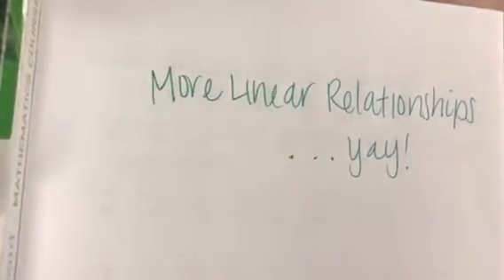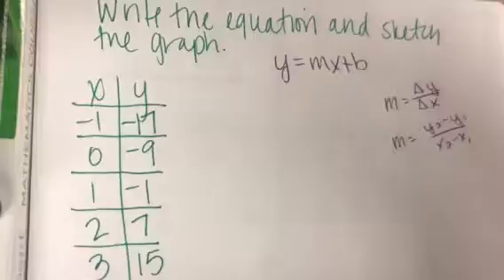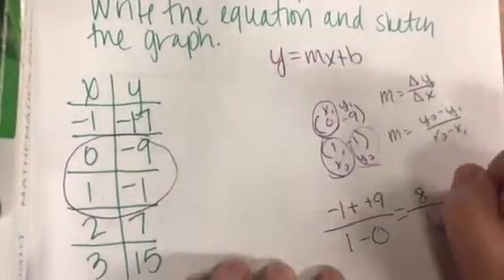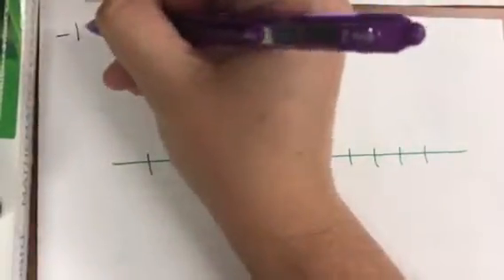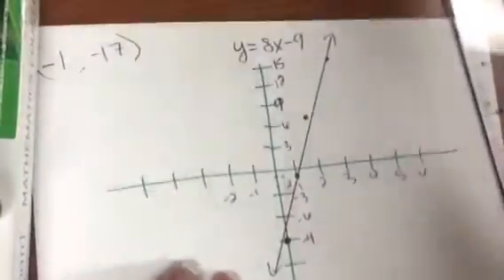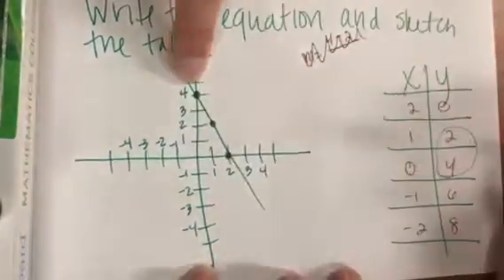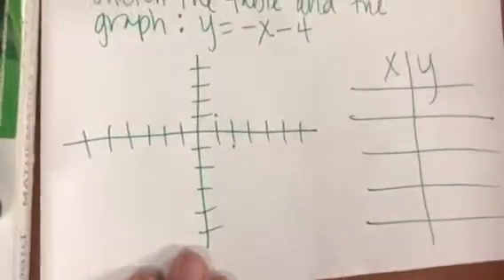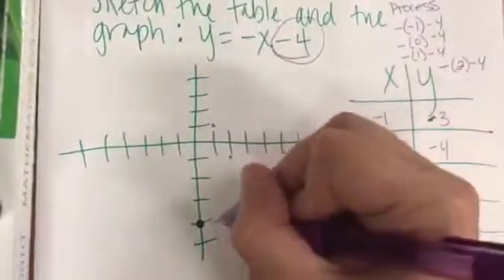More linear relationships preap